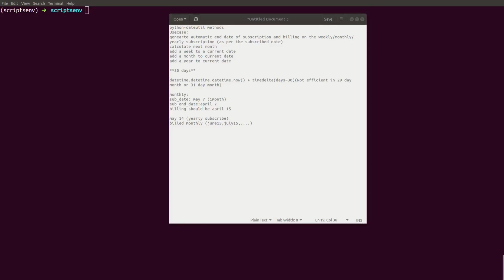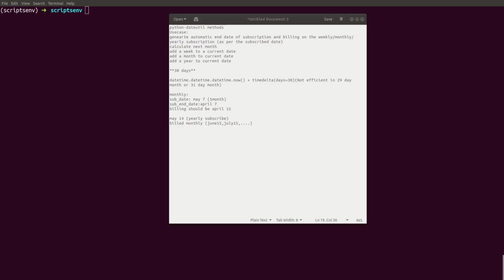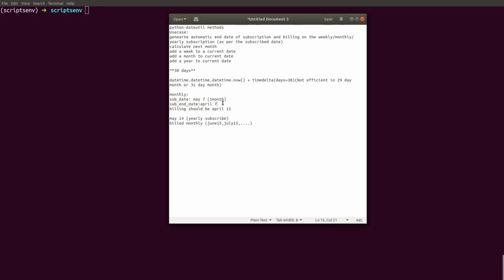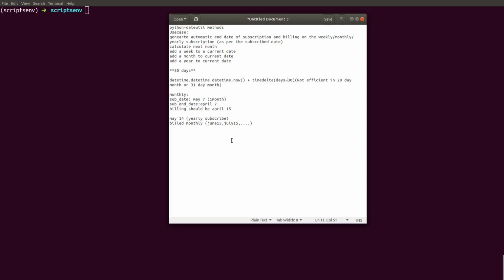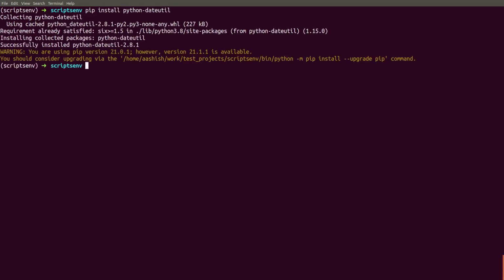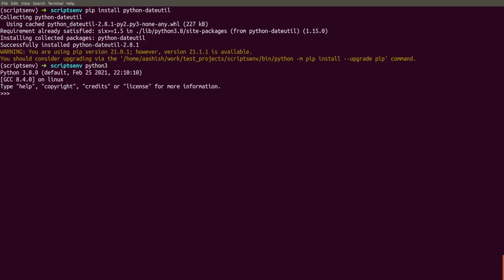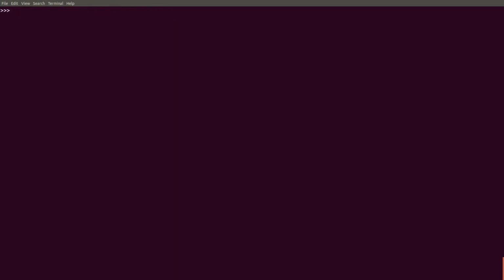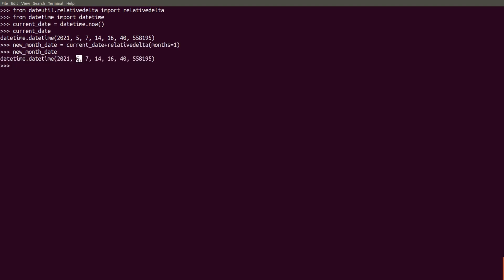How to add week,month or a year to current date in python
Simple demonstration of python-dateutil module by adding the week month and a year to current date in python.